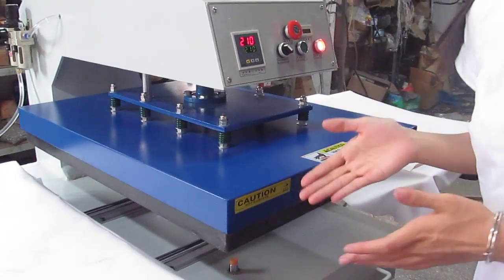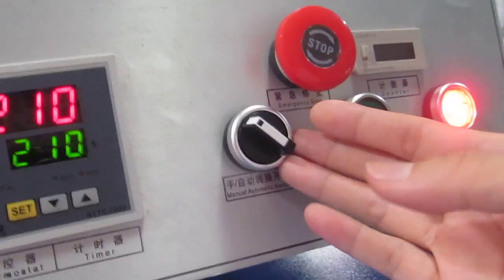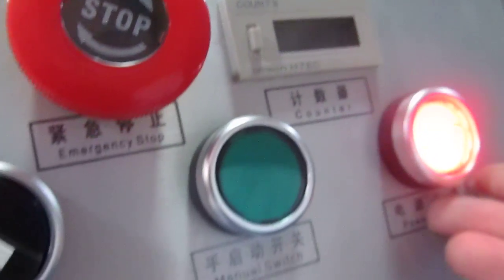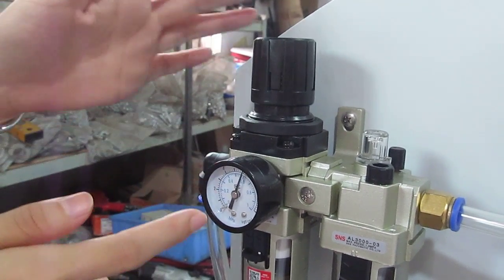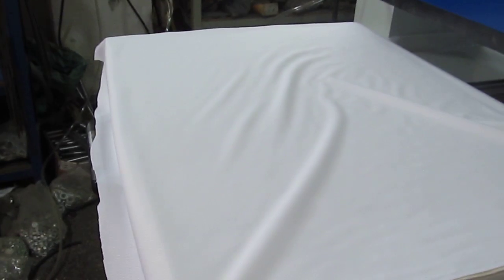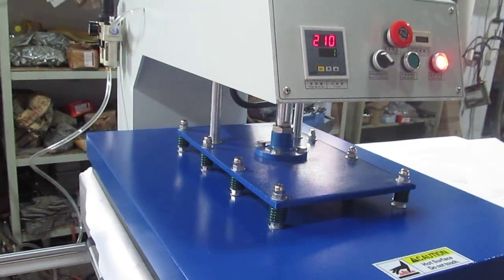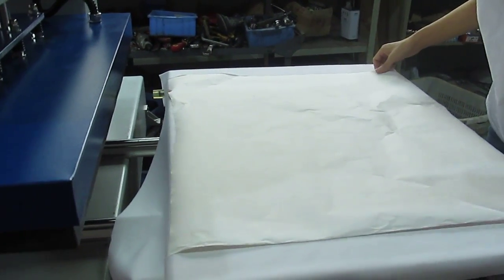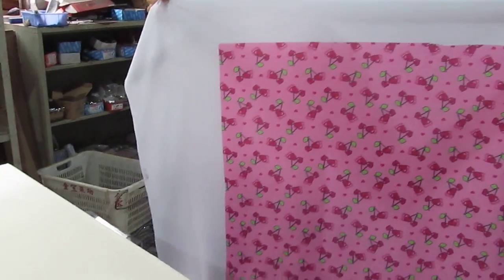STC-QD07 60x80cm pneumatic double stations bottom glide heat press machine in English